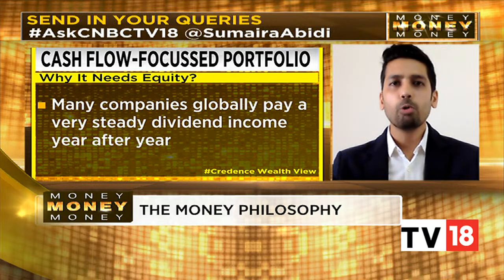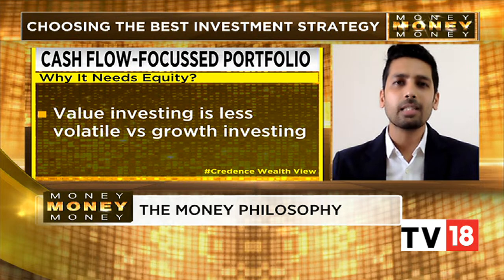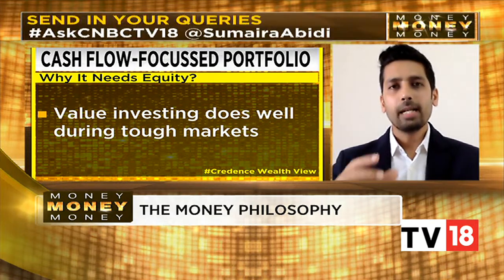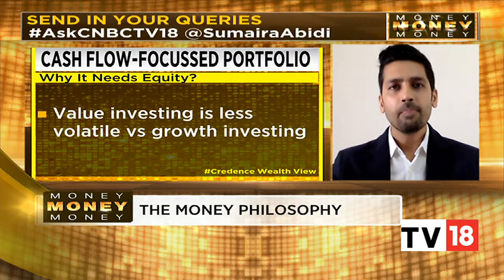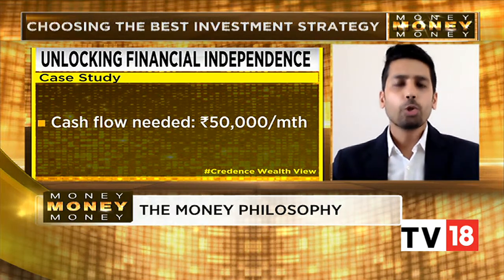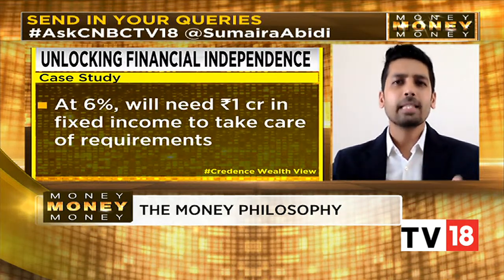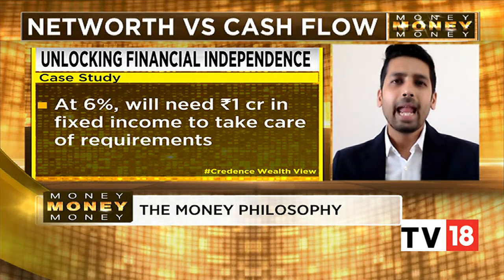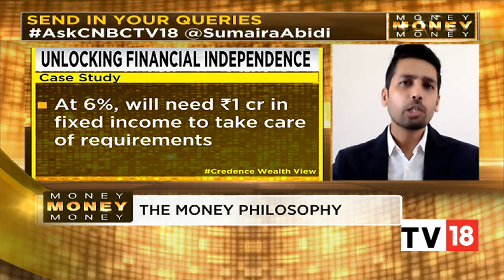Kirtan Shah Talks About Cash Flow Focused Portfolio | Money Money Money | CNBC-TV18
Kirtan Shah founder and CEO of Credence Wealth Advisors talks about a cash flow-focused portfolio and why it needs equity.

n18oc_business